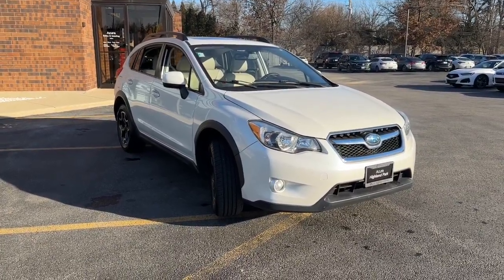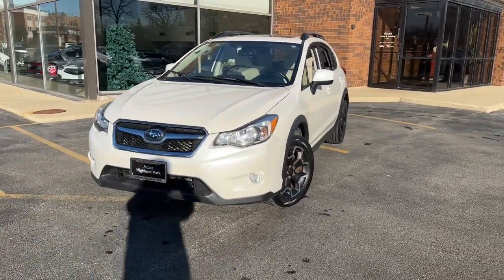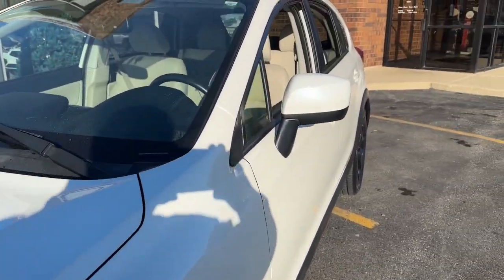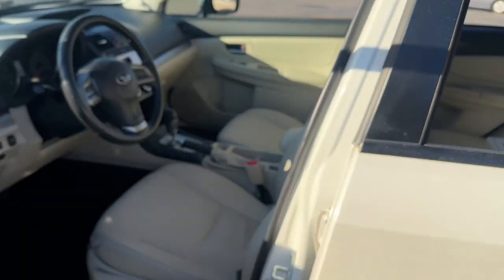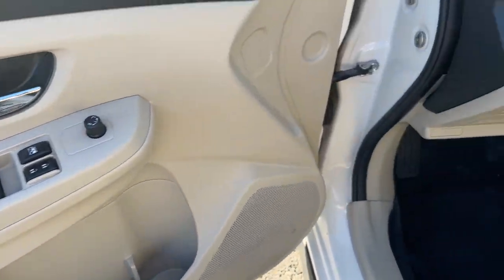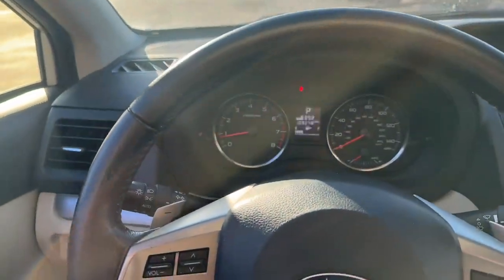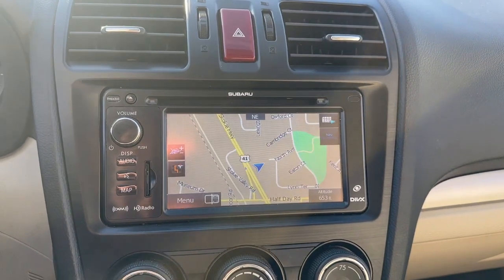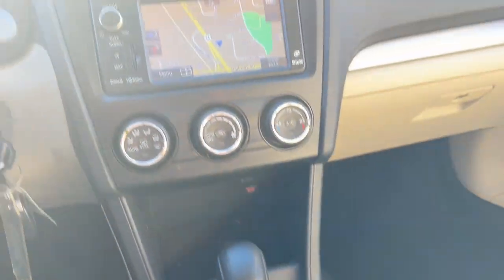2014 Subaru XV_Crosstrek Highland Park, Northbrook, Deerfield, Glenview Buffalo Grove P346495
Satin White Pearl Used 2014 Subaru XV_Crosstrek 2.0i Limited available in 2699 Skokie Valley Road, Highland Park, Illinois at Acura Highland Park. Servicing the Highland Park, Northbrook, Deerfield, Buffalo Grove, Glenview, area.

2014 Subaru XV_Crosstrek 2.0i Limited - Stock#: P346495

Moonroof Package & Navigation SystembrTouch Screen GPS Navigation SystembrSD card mapbr6.1 LCD navigation screenbrSiriusXM NavTraffic (subscription required)brand voice activated navigation controlsbrPower MoonroofbrRadio: HD AM/FM Stereo w/Single CD PlayerbrMP3/WMA file capabilitybrRadio Broadcast Data System (RBDS)brvoice activated audio controlsbrBluetooth audio streaming connectivitybrBluetooth hands-free phone connectivitybriPod control capabilitybriTunes tagging capabilitybrUSB portbrSMS text messaging capabilitybrSiriusXM satellite radio (subscription required)br3.5mm auxiliary input jackbr6 speakersbrand roof mounted audio and satellite antennabrRear Vision CamerabrAha Infotainmentbrsmartphone integrationbrThe Aha app on your phone allows you to access and organize your favorite content from the web into personalized